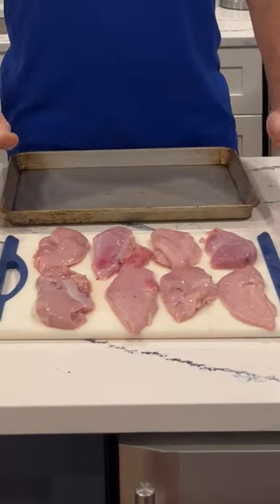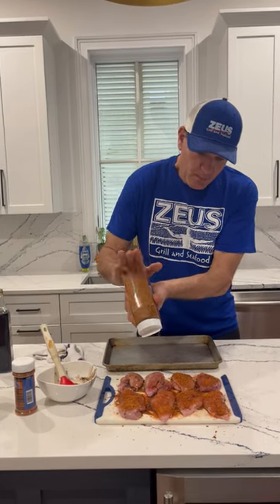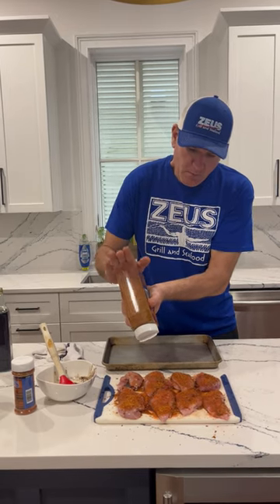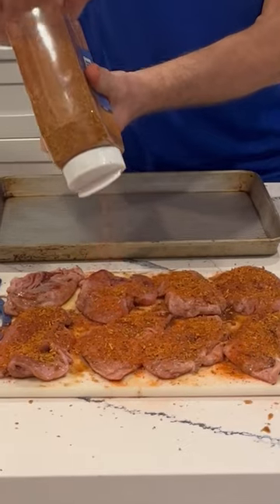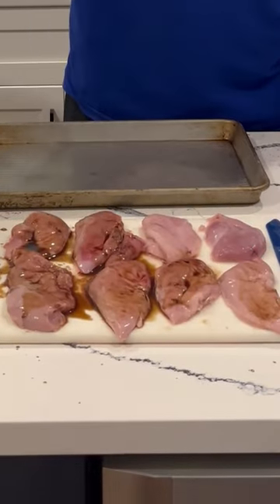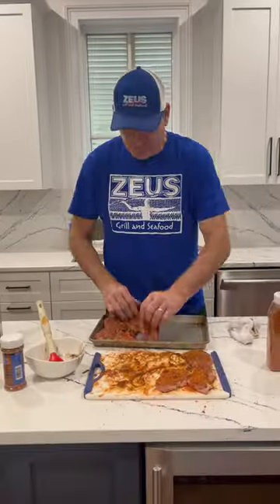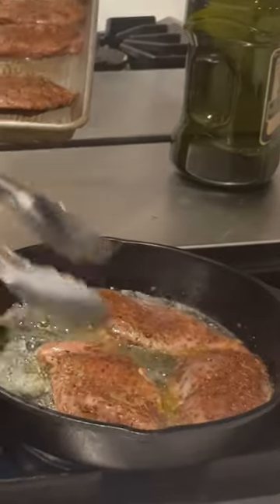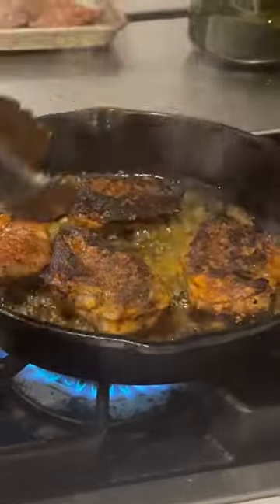Hunting & Cooking the Pheasant Breasts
Food. Hunting. Cooking. Pheasant. Birds. From farm to table easy delicious pheasant recipe. Tremendously good flavor, juicy, and tender breasts!